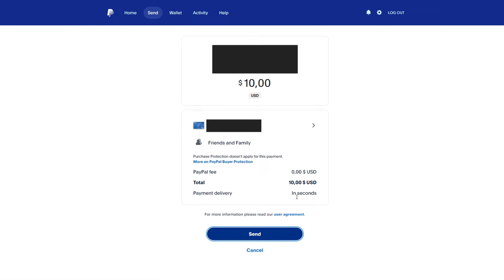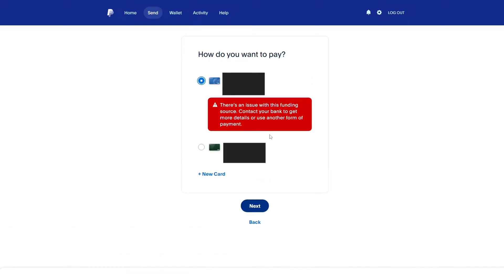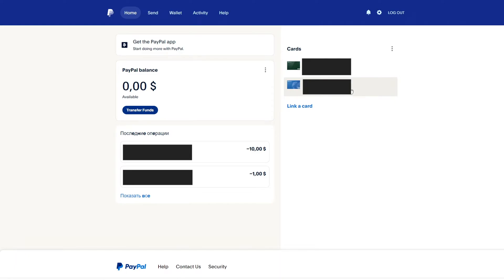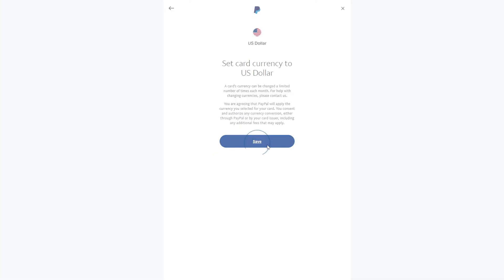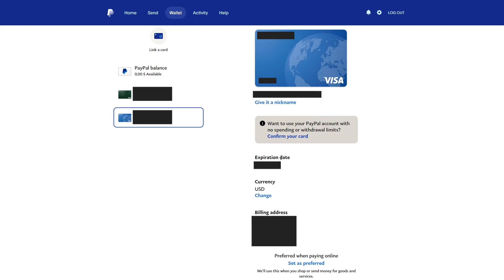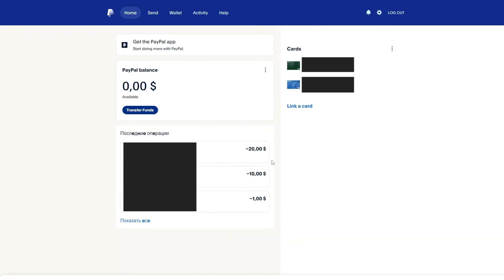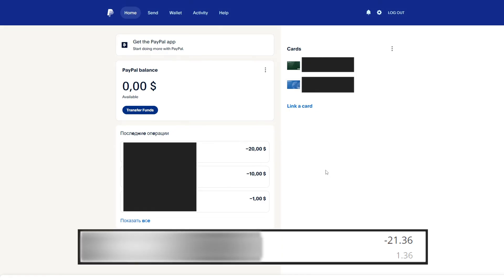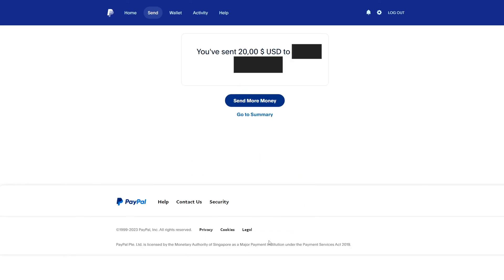PayPal - How to FIX sending Money ERROR / There’s an issue with this funding source / PayPal Issue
In this video I will show you how to FIX sending Money in PayPal.

Timecodes:
00:00 Introductions
00:22 1 way
1:08 2 way